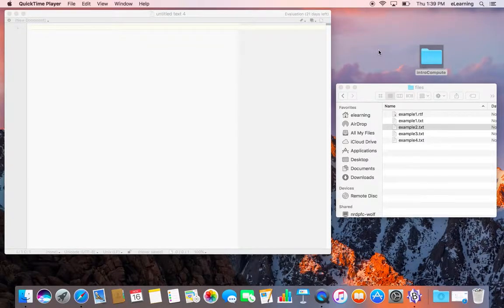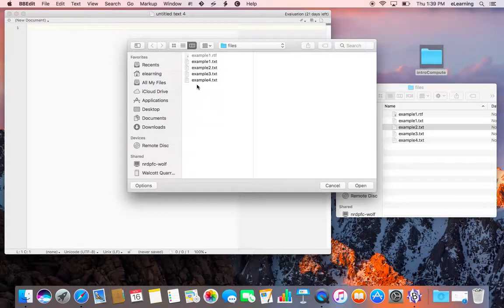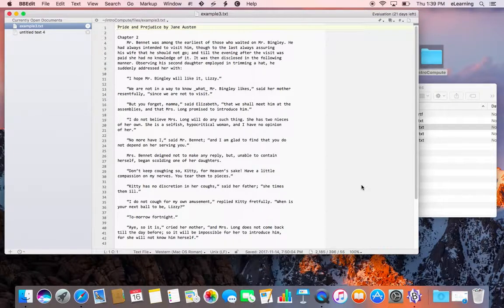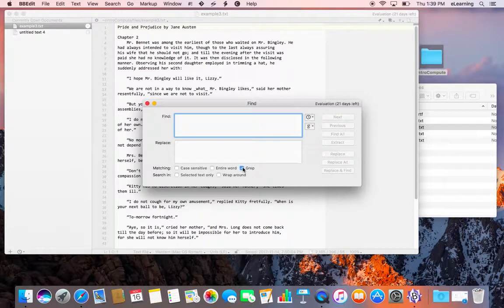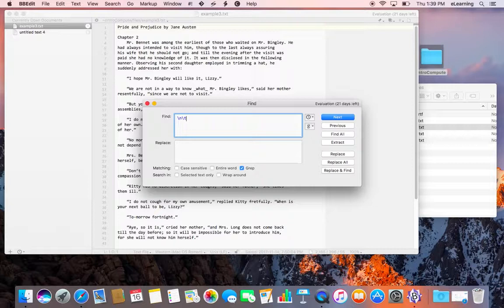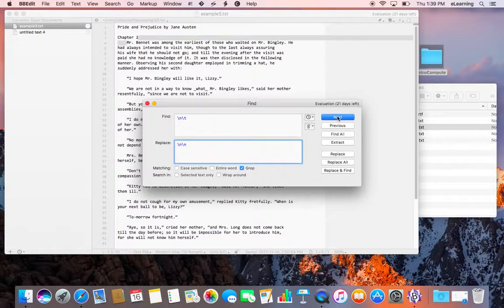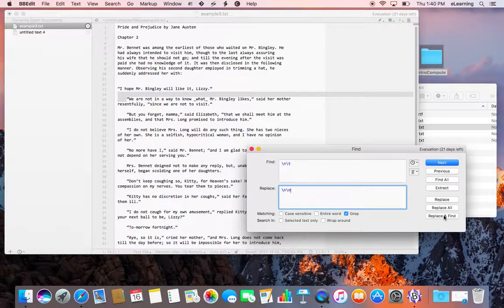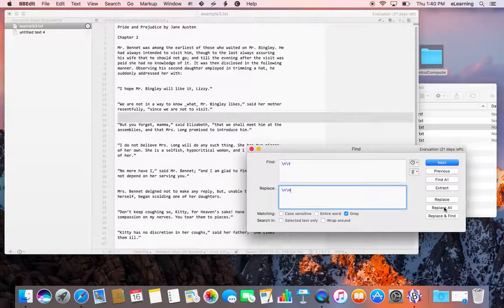Find Tabs and Line Endings with Grep in BBEdit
This video explains how to use grep in BBEdit text editor to find and replace tabs and/or new line endings.